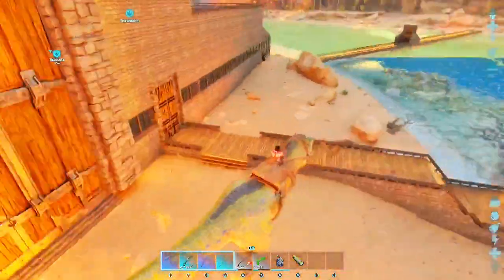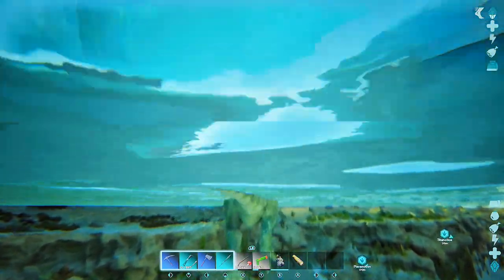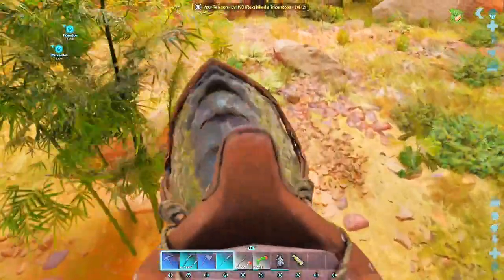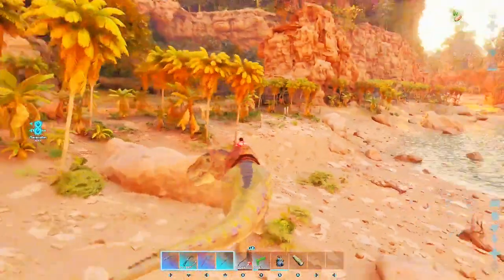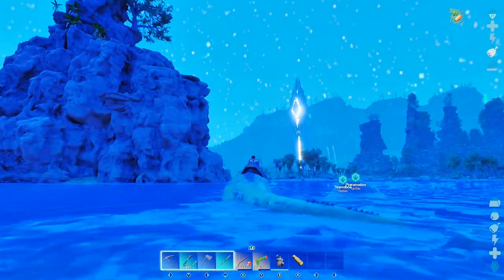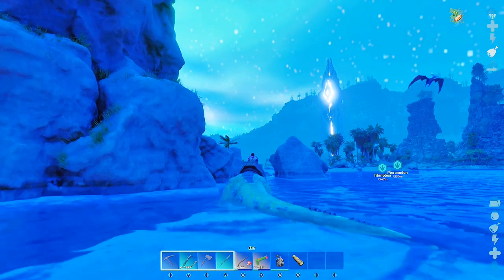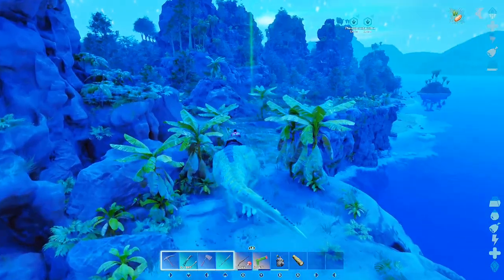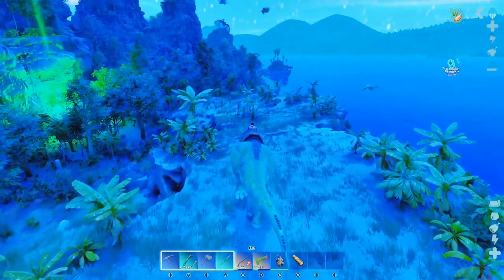New Base, New Beginnings - The ARK-itect [E017] - Ark Survival Ascended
I'm moving my operation to the lava mountain.